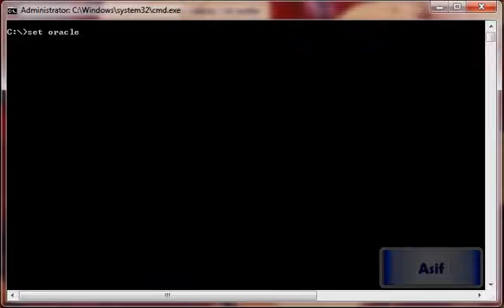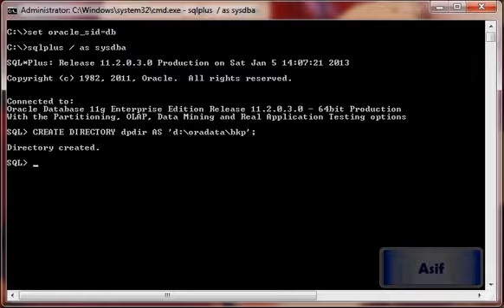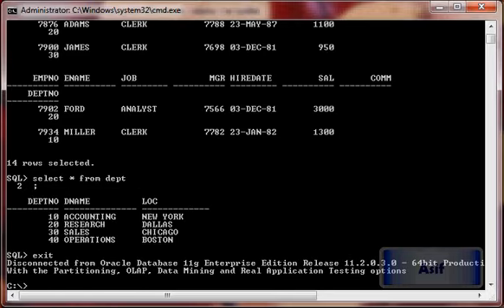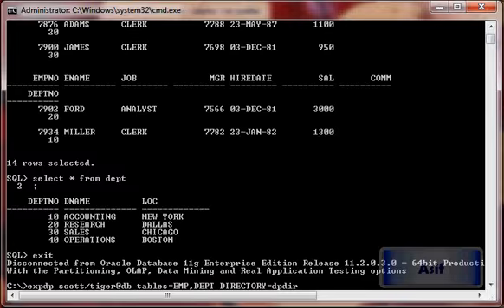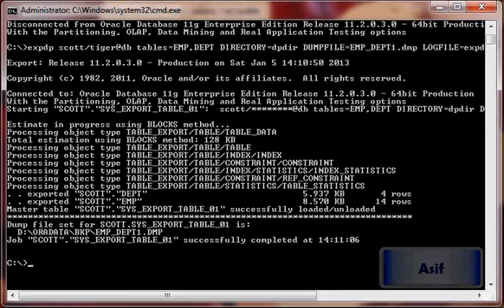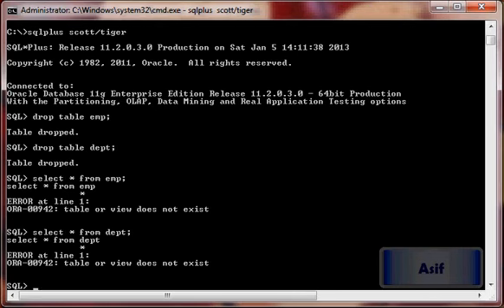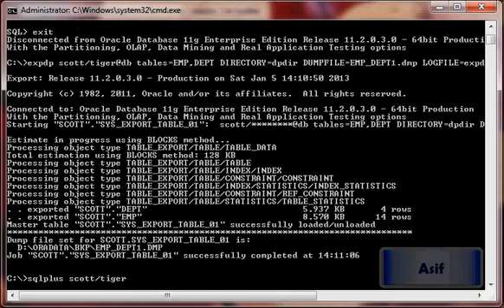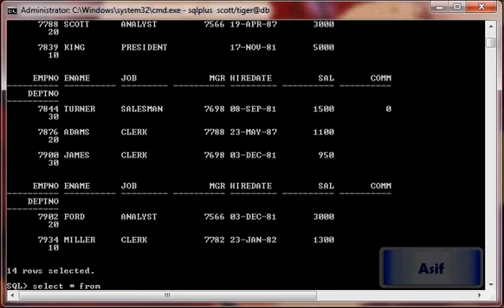Exportar e Importar Datos usando Oracle Data Pump con expdp / impdp